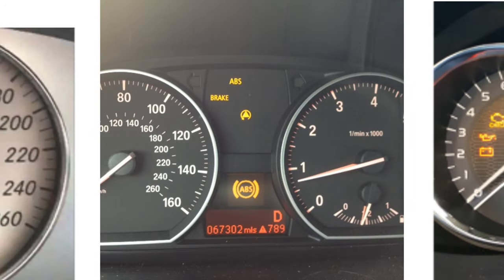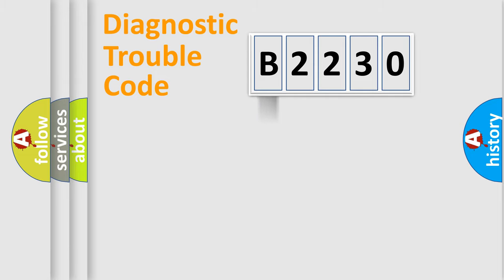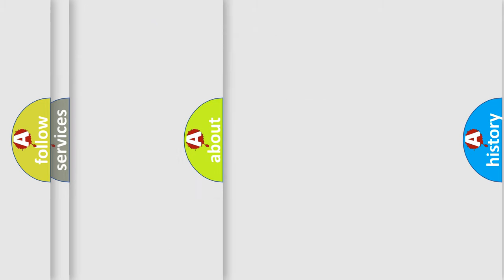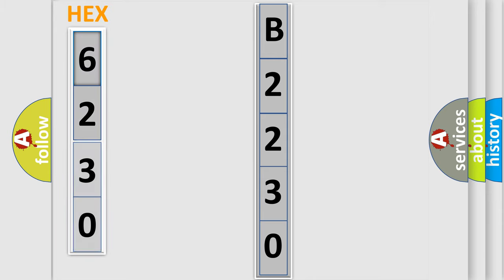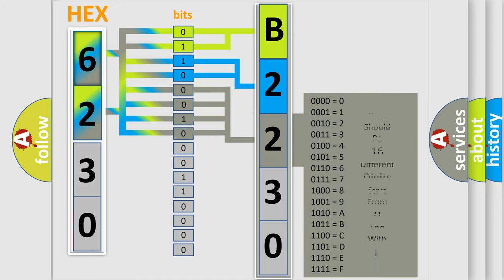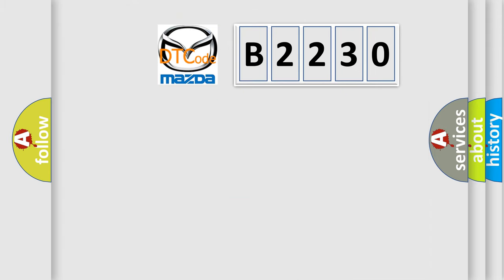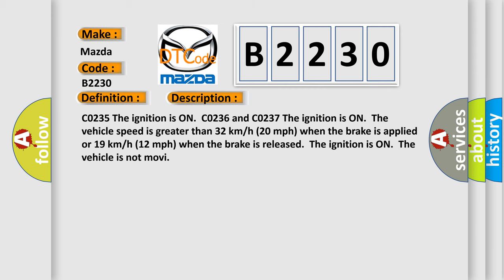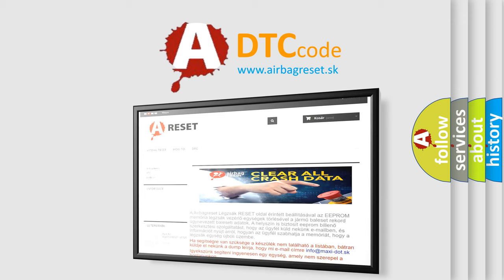DTC Mazda B2230 Short Explanation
Contents:
0:21 Basic DTC analysis according to OBD2 protocol standard.
1:48 Insight into programming
2:58 A diagnostically understandable description of the Diagnostic Trouble Code
3:05 Basic error definition

Make:
Mazda
Code:
B2230
Definition:
Rear Wheel Speed Signal Erratic
Description: